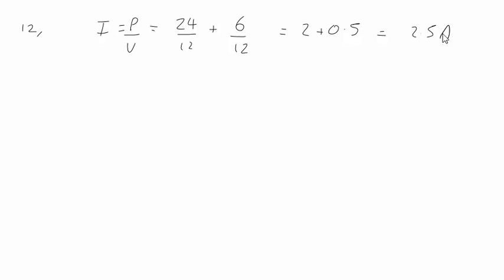OCR A Breadth 2017 Q12